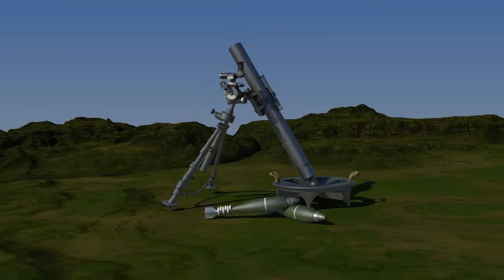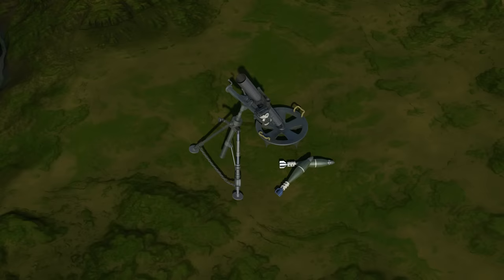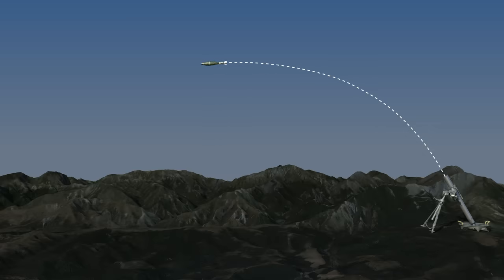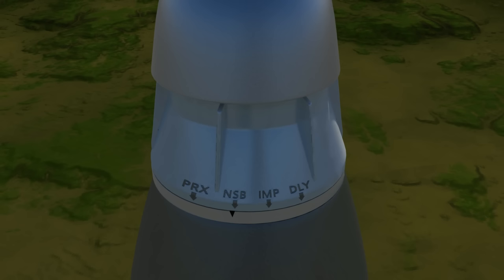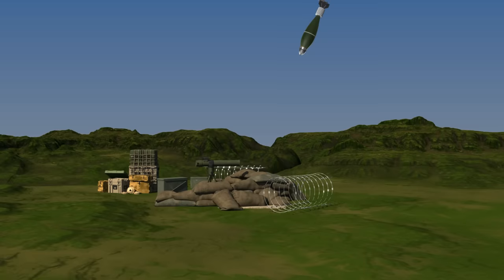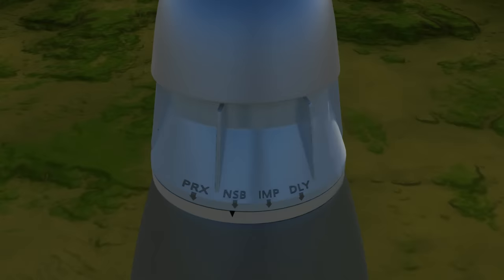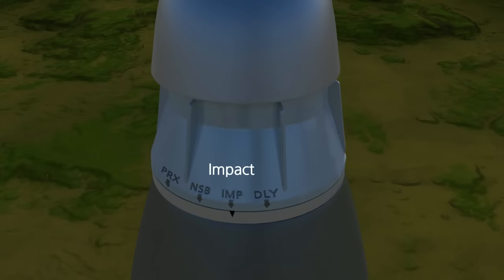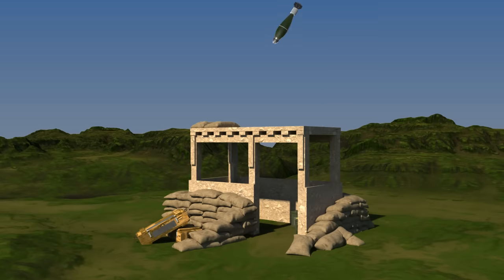How does a mortar work?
Let's find out how the 81mm mortar works